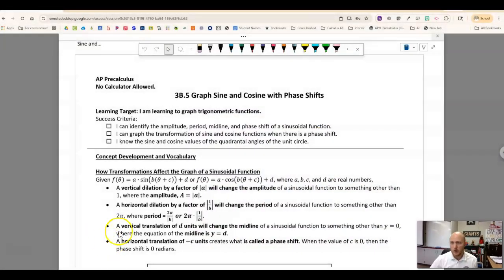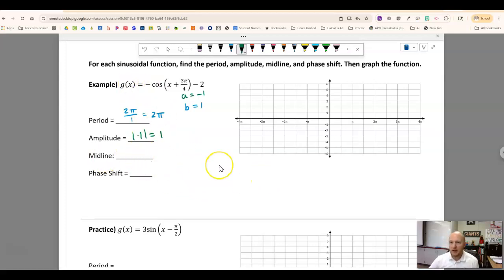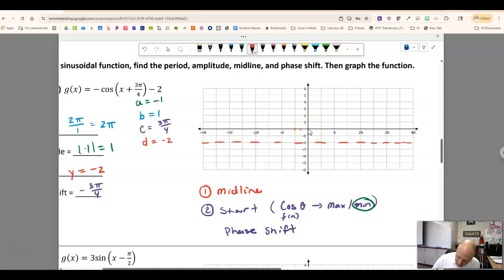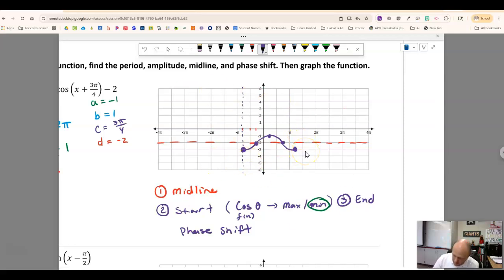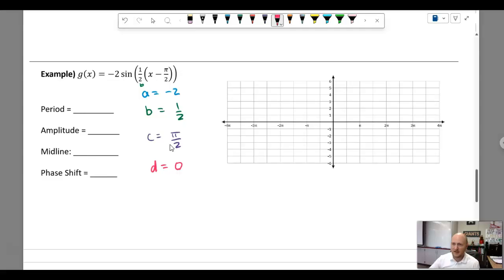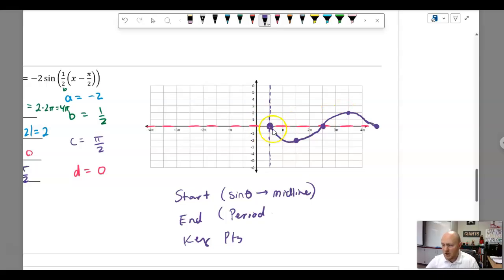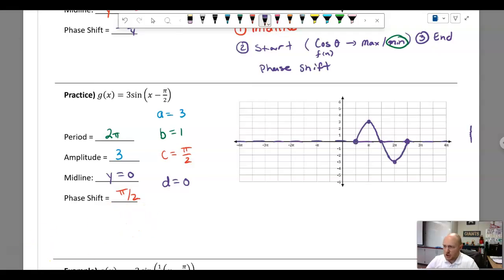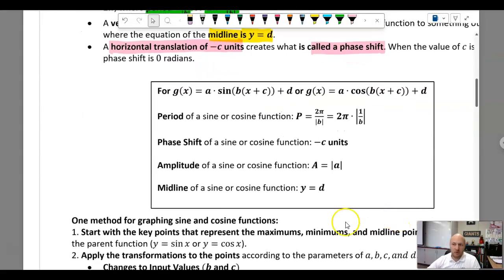AP Precalculus | 3B.5A Graphing Sine and Cosine with Phase Shift and Period Change